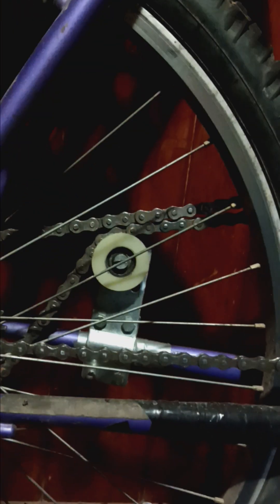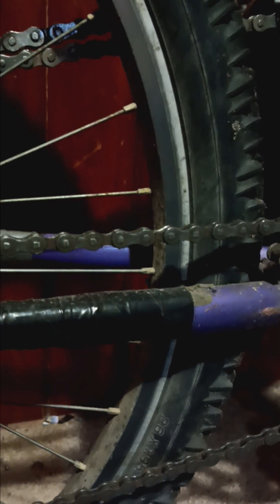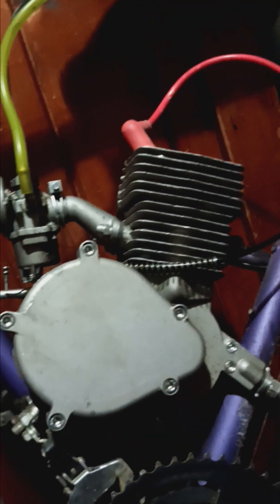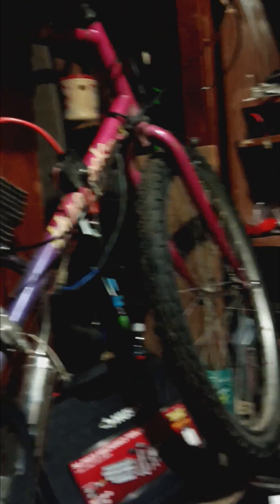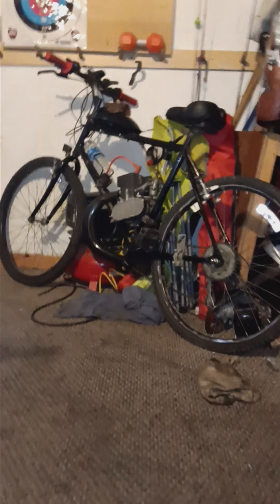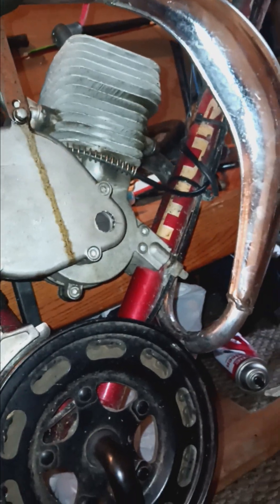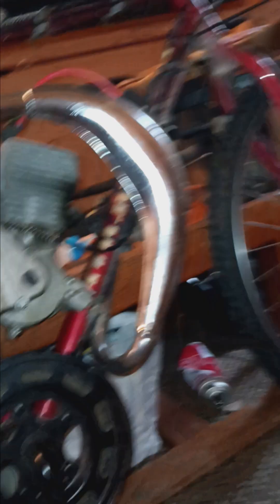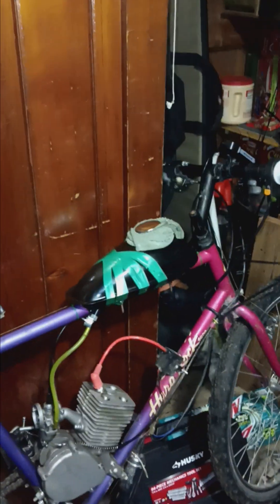mine and my freinds motorized bicycle update